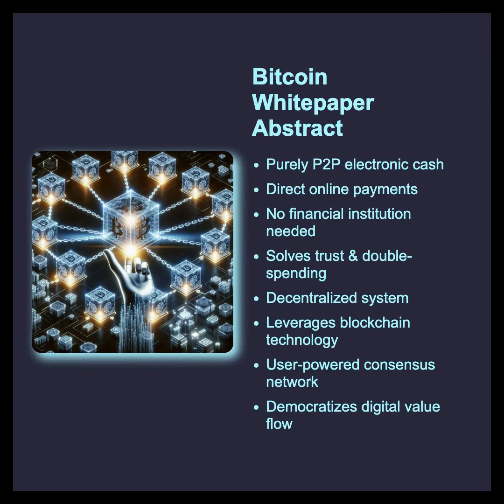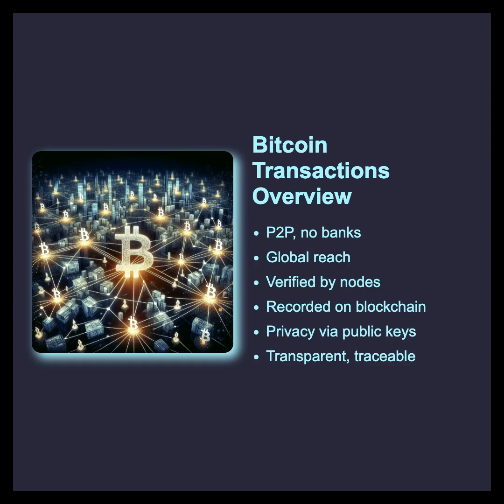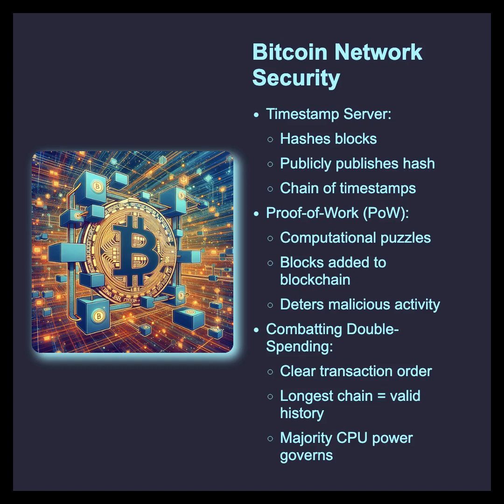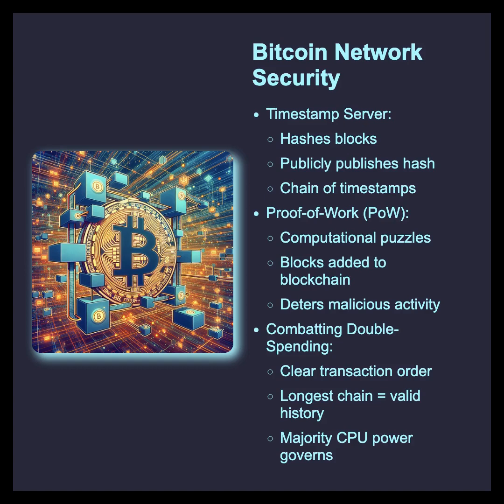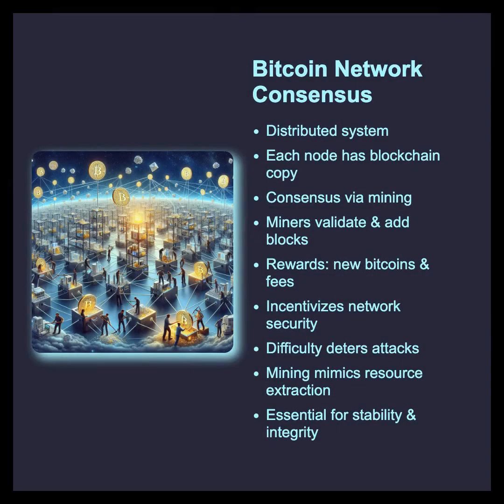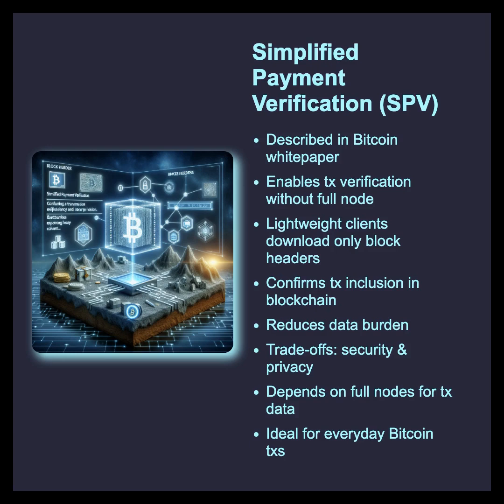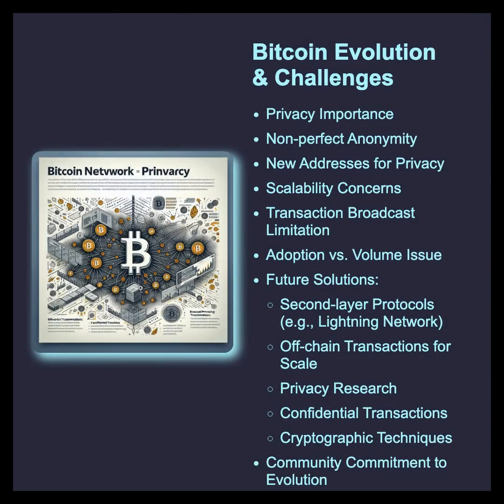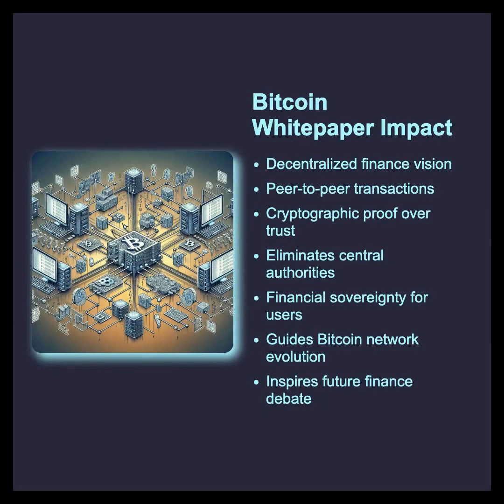Decoding the Vision of Bitcoin: How Satoshi Nakamoto's Whitepaper Revolutionized Digital Currency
Join us as we unravel the complexities of the Bitcoin Whitepaper, the seminal document that introduced the world to decentralized digital currency. In this video, we dissect Satoshi Nakamoto's vision, exploring the core concepts that make Bitcoin a revolutionary financial technology. From the innovative solutions to the double-spending problem and the introduction of blockchain, to the intricacies of transactions, privacy, and network security through proof-of-work, we cover everything you need to know to understand the foundation of Bitcoin. We also discuss the mechanisms that incentivize the network, the role of miners, and the balance between scalability and privacy. Whether you're a cryptocurrency enthusiast, a student of finance, or simply curious about the future of money, this comprehensive overview will provide you with a deep understanding of the principles that underpin Bitcoin and its ongoing evolution. Dive into the world of digital currency with us and grasp the significance of this groundbreaking whitepaper.